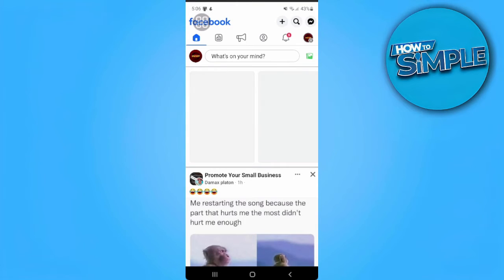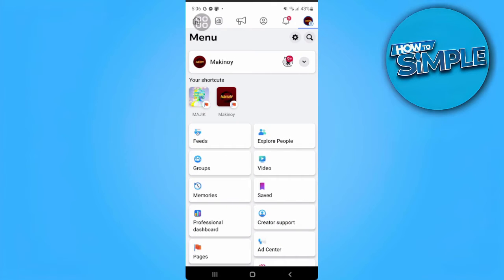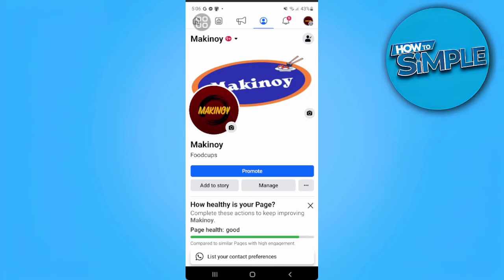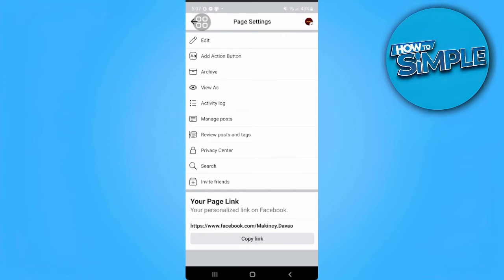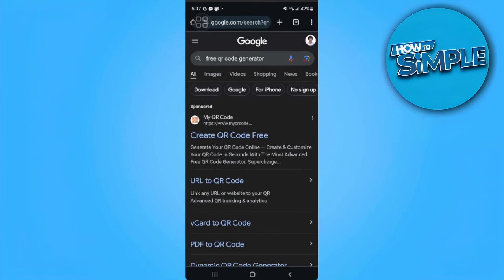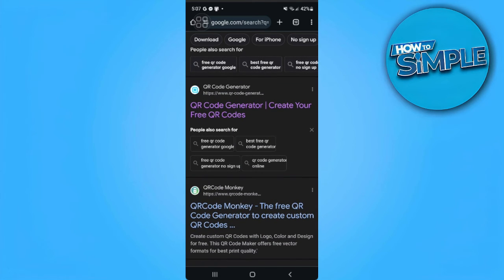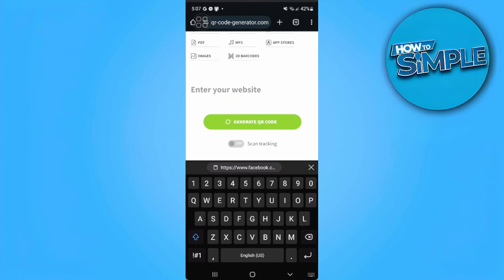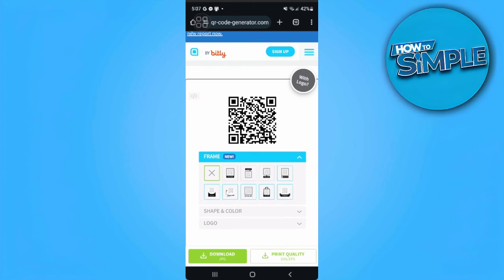How to Create Qr Code for Facebook Page 2026